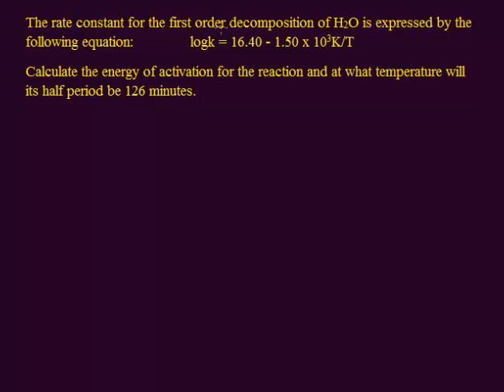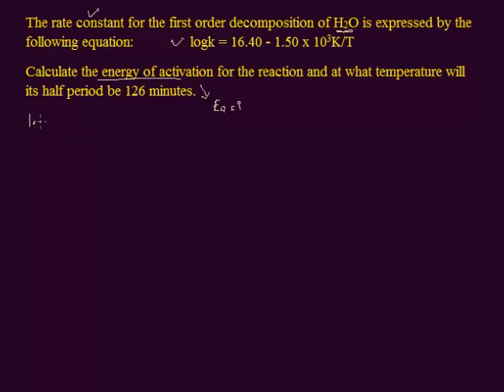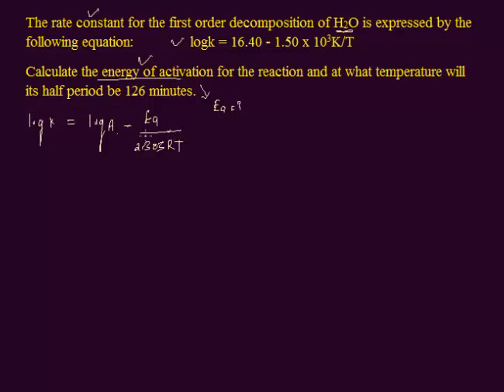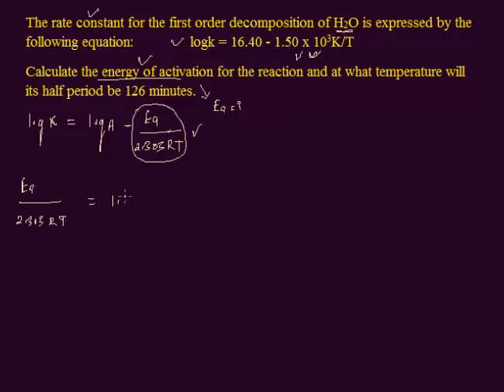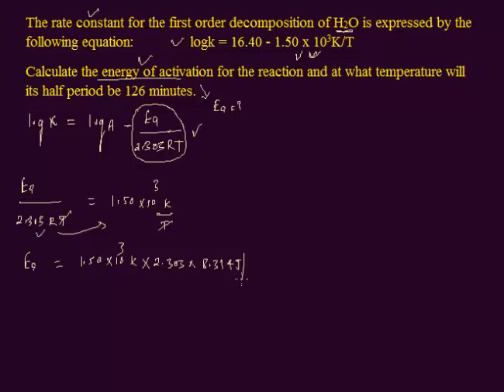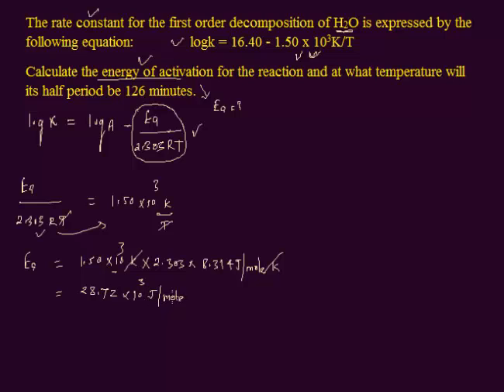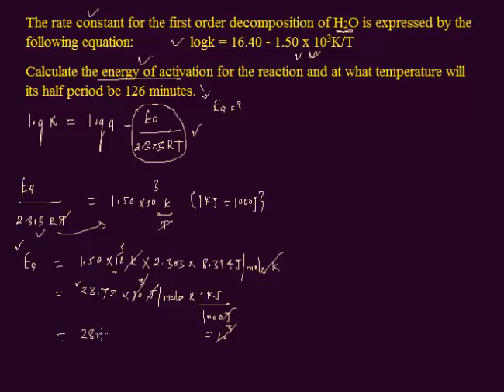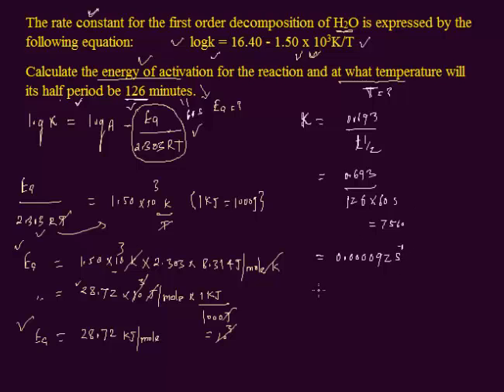Calculating Energy of activation and Rate Constant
The rate constant for the first order decomposition of H2O is expressed by the following equation:               logk = 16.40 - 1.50 x 103K/T
Calculate the energy of activation for the reaction and at what temperature will its half period be 126 minutes.